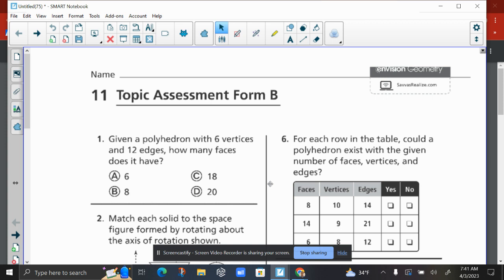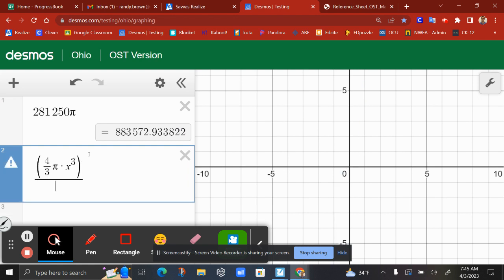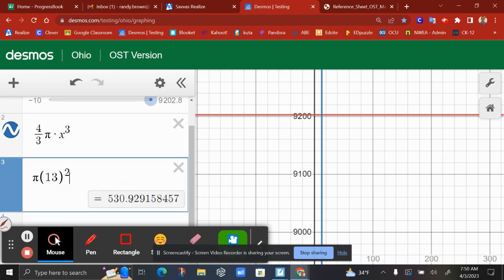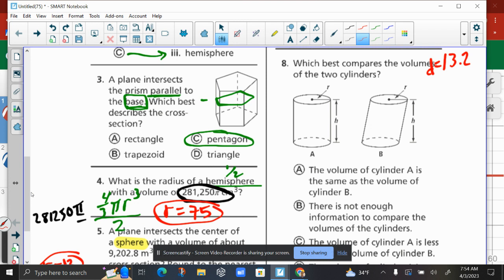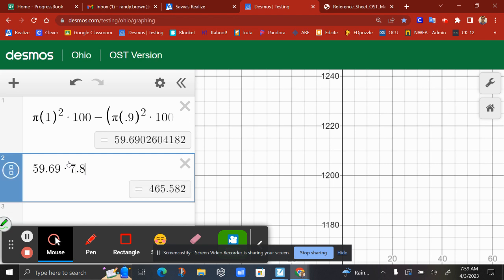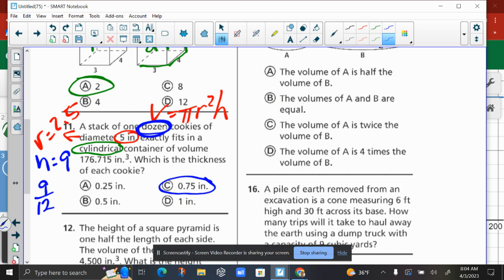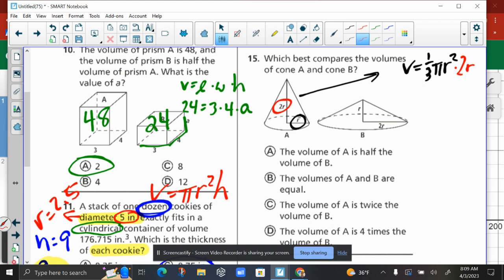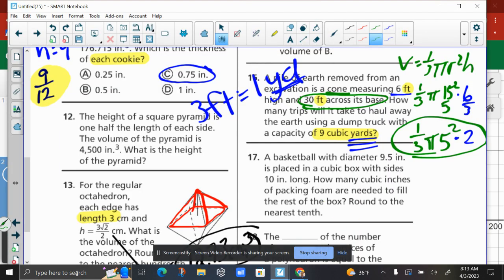Ch 11 Review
solutions to Ch 11 Review